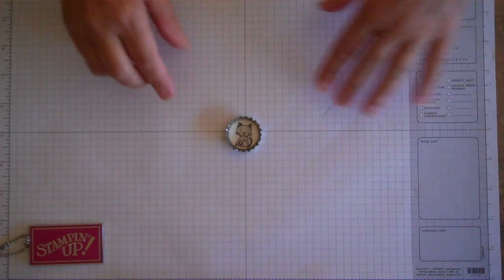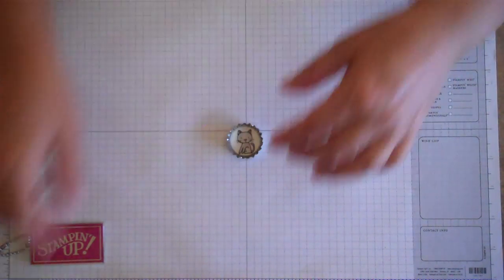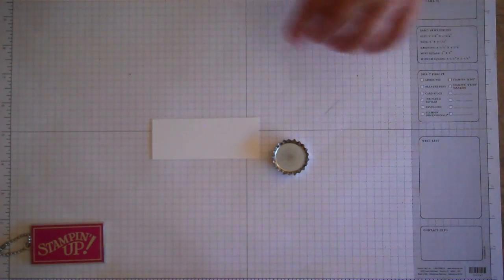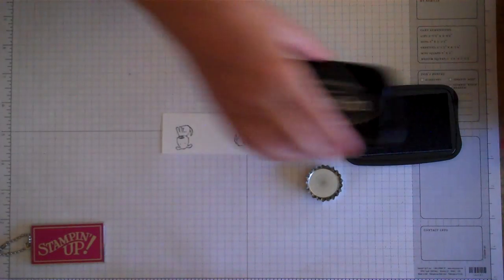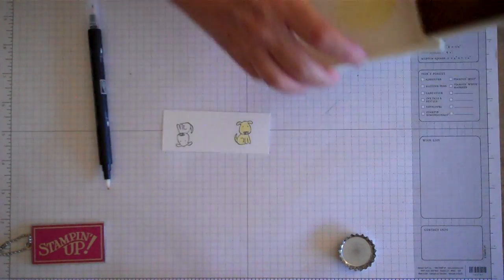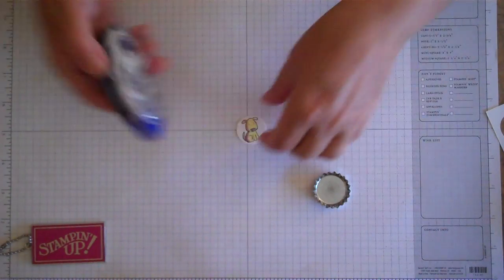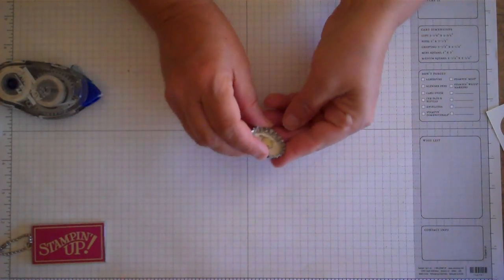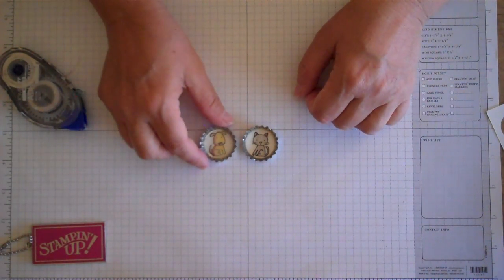Stamped Bottle Cap Magnets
Using Crystal Effects and "Every Little Bit" stamps, you can create dozens of these adorable bottle cap magnets in minutes!